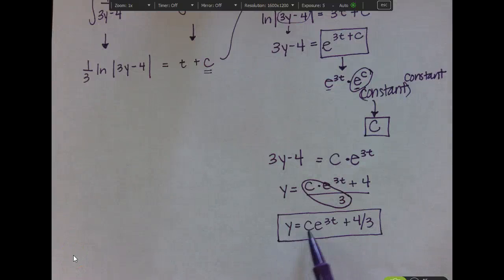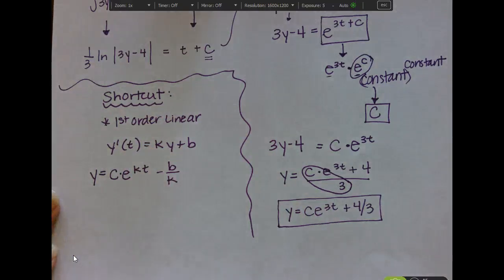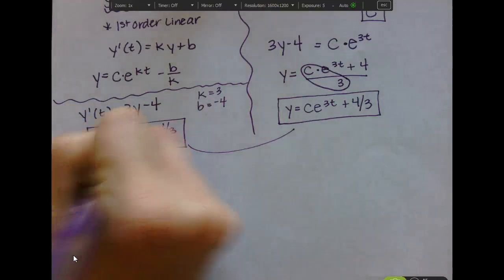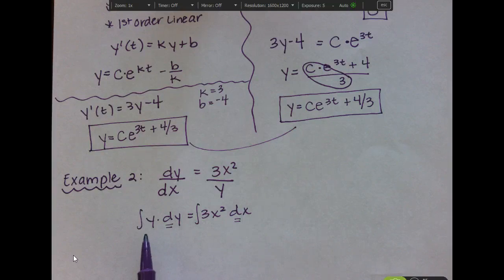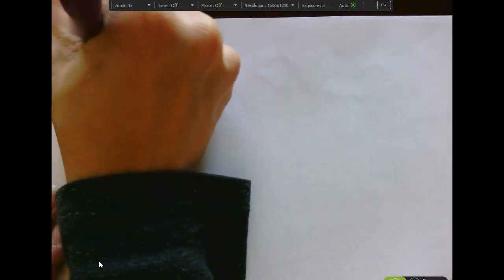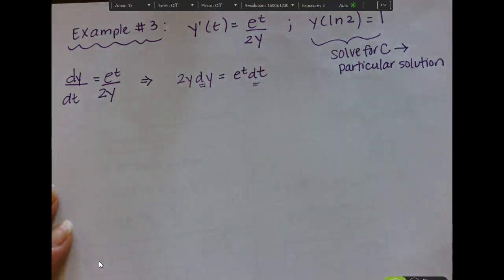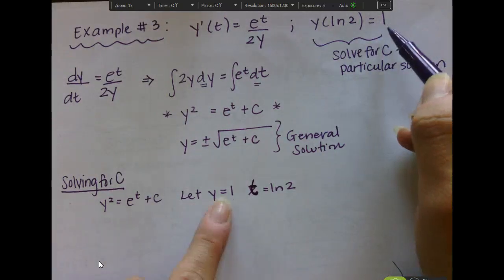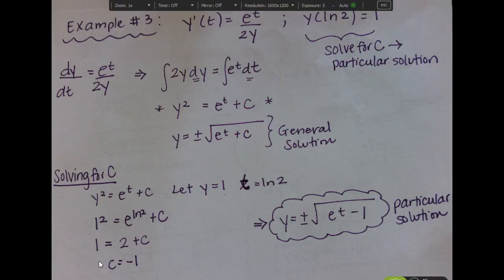7.9 Part 2